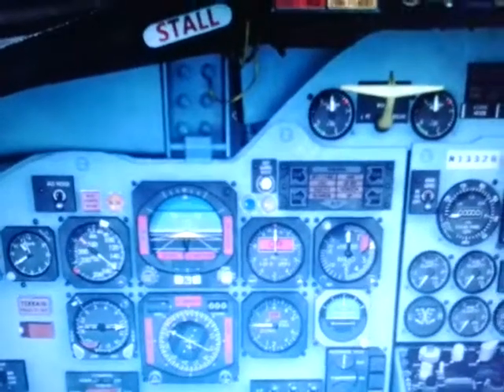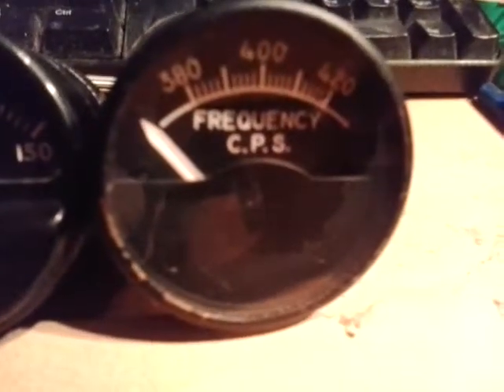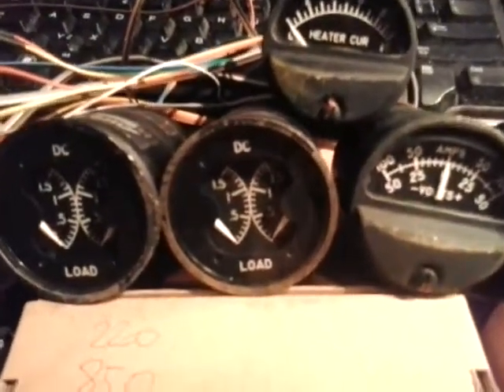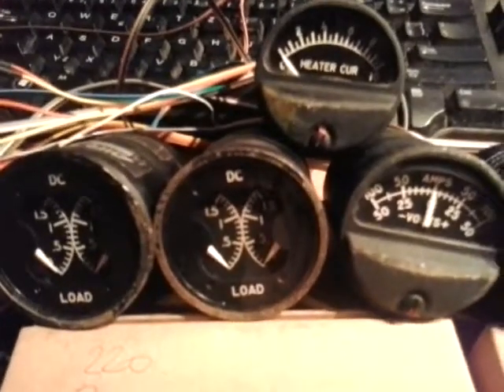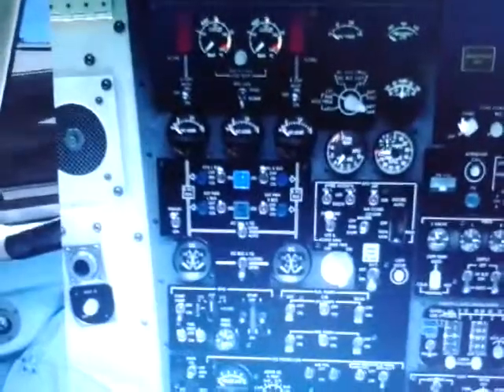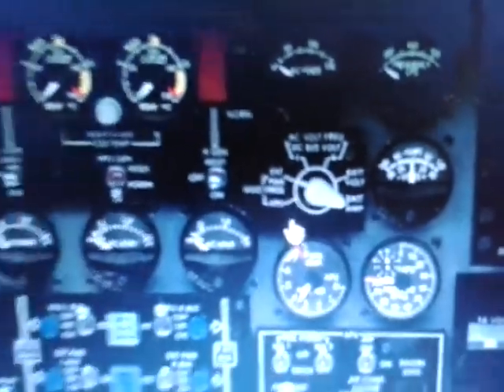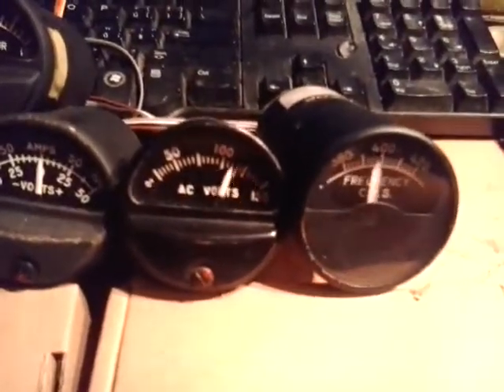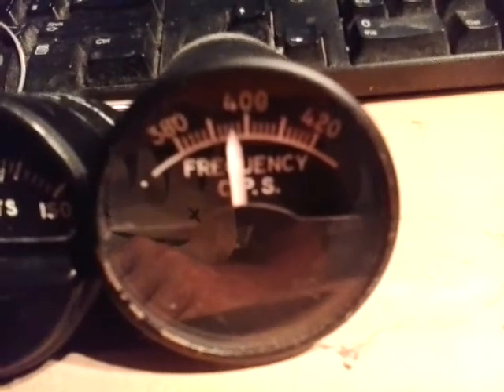DC-9 instruments via Arduino: Overhead 2